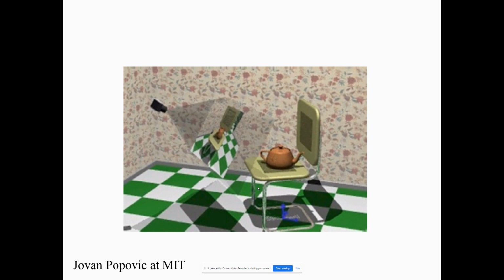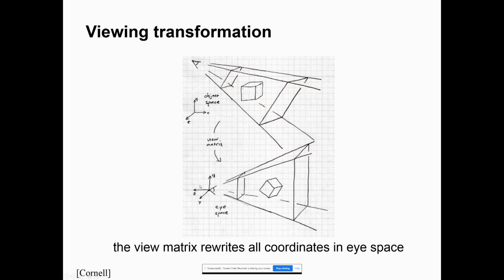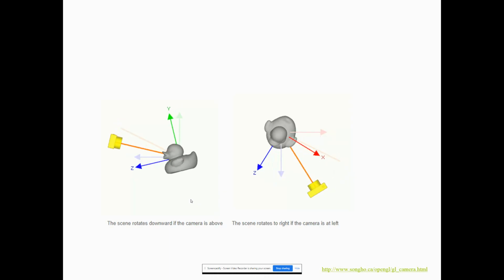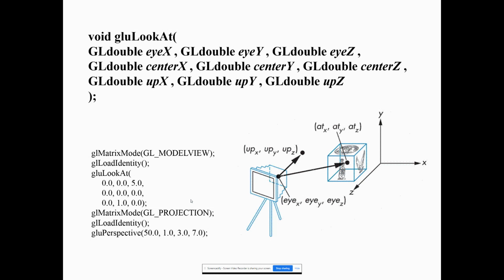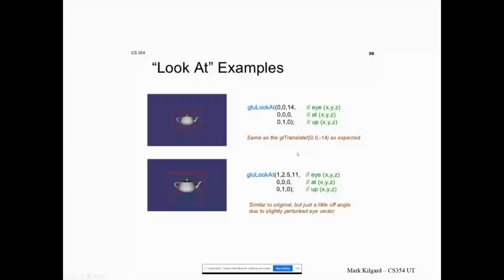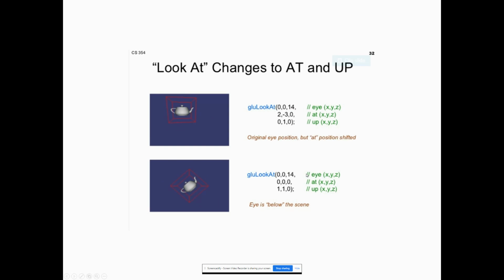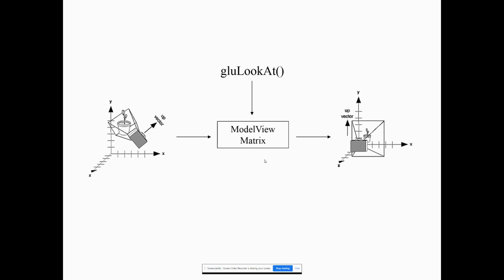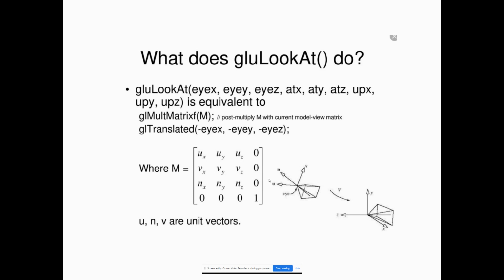LookAt() - Explain what it is.